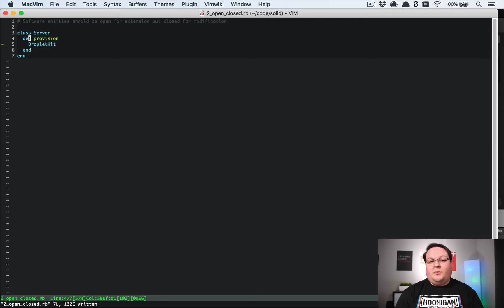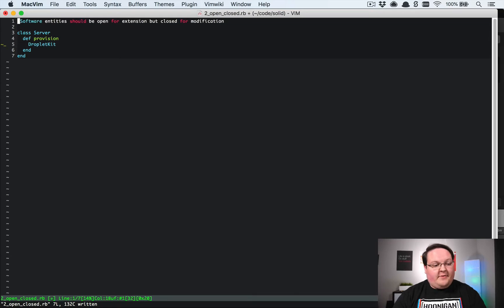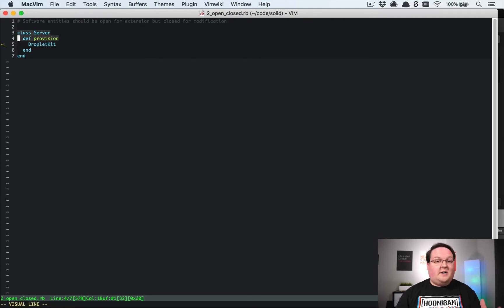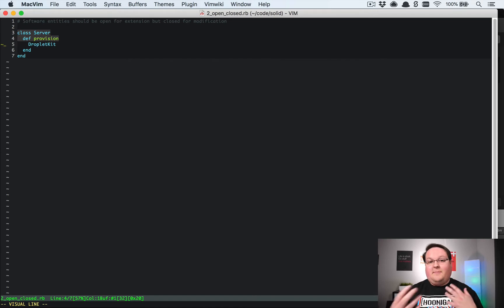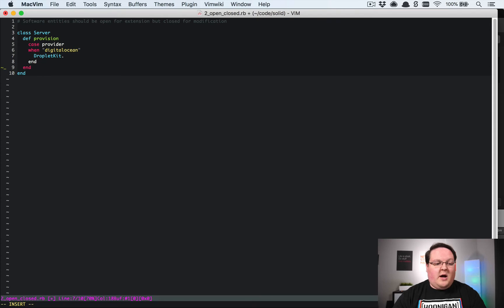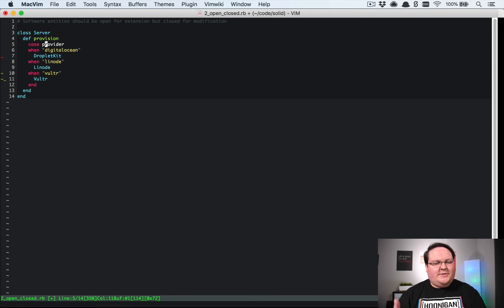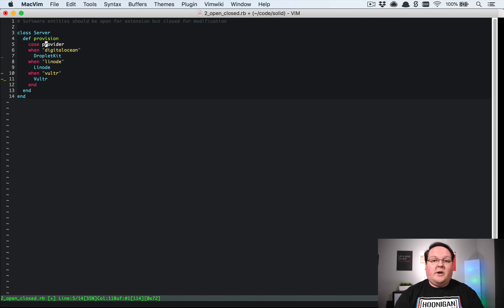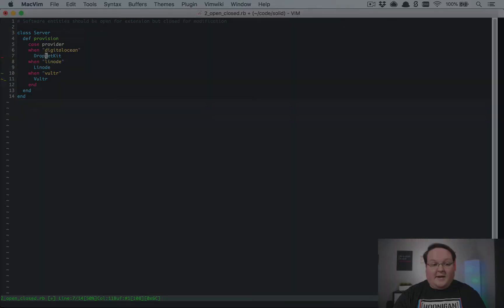SOLID Part 2 - Open / Closed Principle | Preview